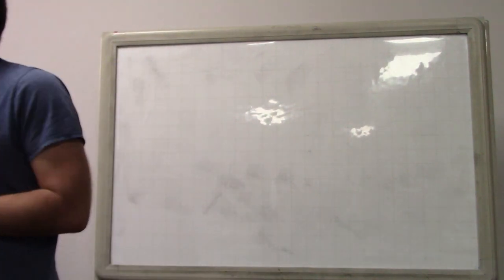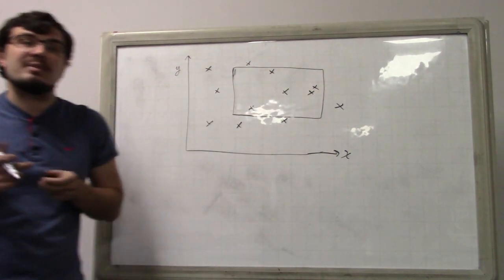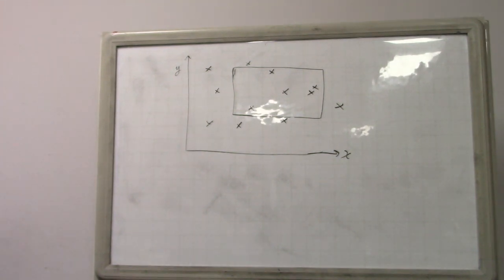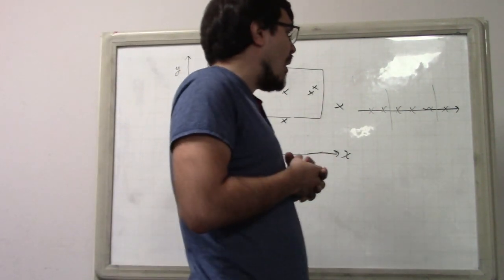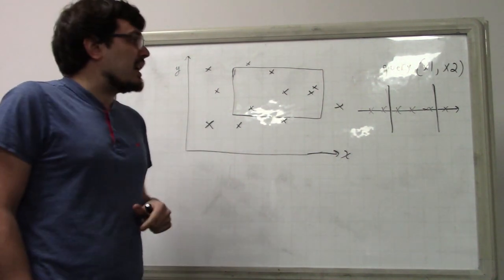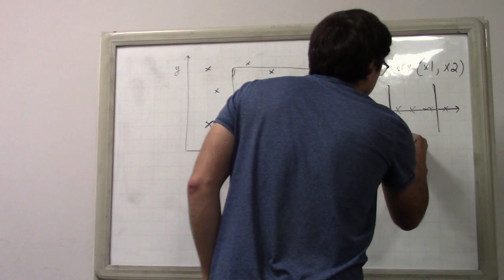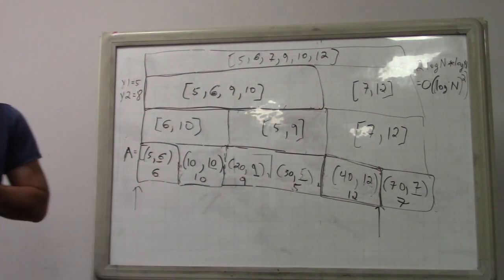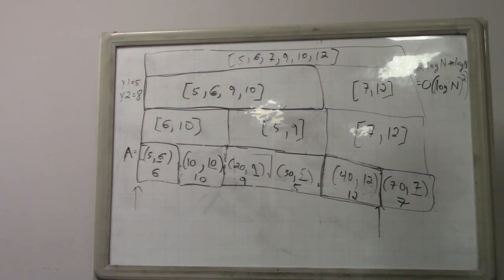Segment Trees Part 4: Range Trees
This is Range Trees, part 4 of a larger series on Segment Trees. It's a recording of a live class that was taught on December 14, 2019 in the Bay Area as part of the Tech Interviews and Competitive Programming Meetup group